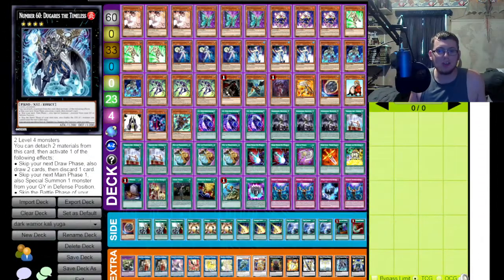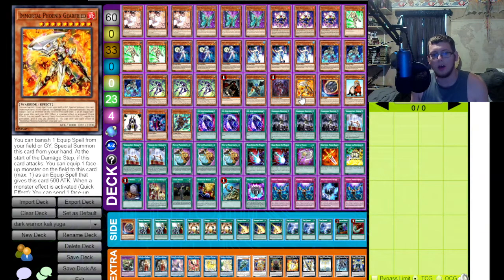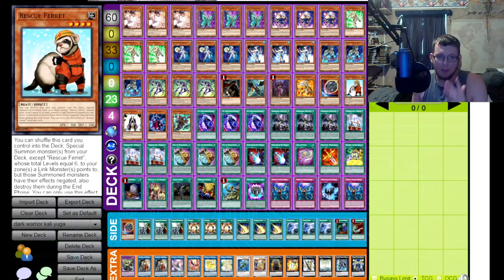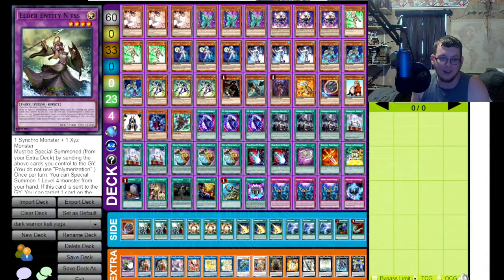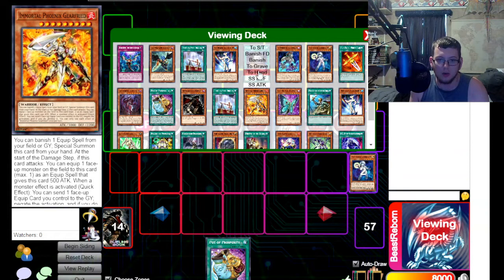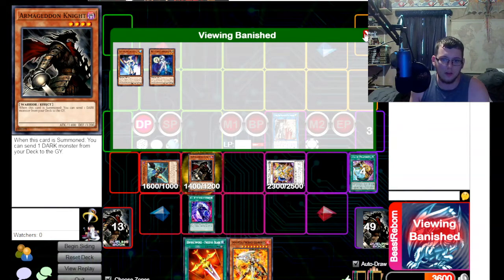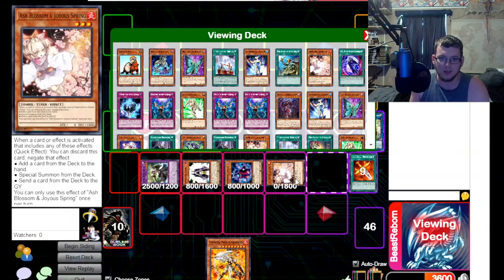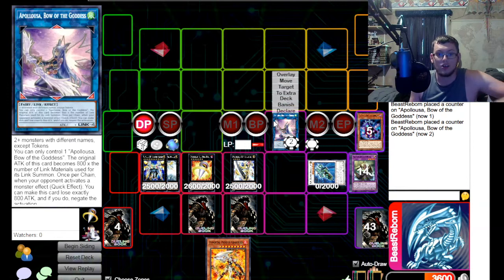Dark Warrior Deck Profile: Post October Banlist- Yes We Ain't Dead Yet!!!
Hello everyone. I hope you all all having another blessed day today.

Today I decided to post my updated dark warrior deck profile after the banlist..  I hope you all enjoy.

Also, I have made the following changes since this video if wanted to update even more
-3x Blue spy out-  3x Super Red Layer in
- 2x dolphin out- 2x nibiru in
- 1x heritage out- 1x dark ruler no more in

side
- 1x nibiru and 1x twin twister out- 2x cosmic cyclone in

Also, if you enjoyed the video please leave a like and or subscribe if you haven't already because that just shows me that you all enjoy these kind of videos and keeps me make more content for you all the enjoy. With that, I hope the rest of your week is blessed and I hope to see you all again in the next video.